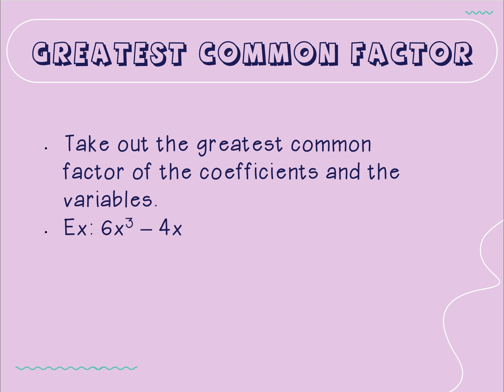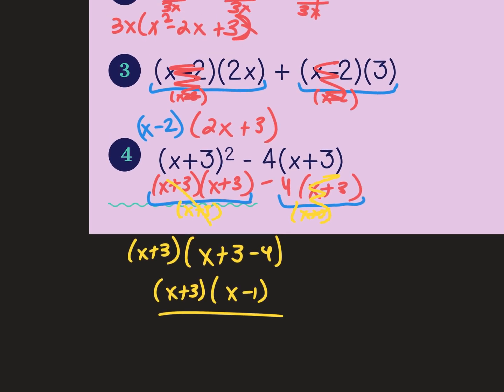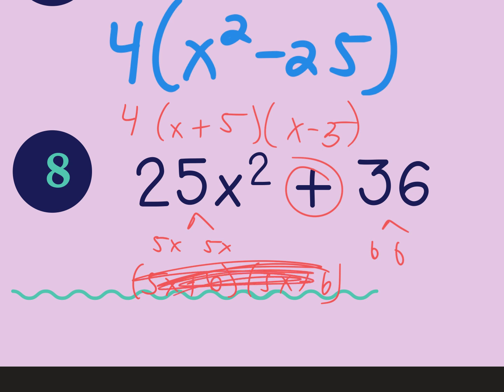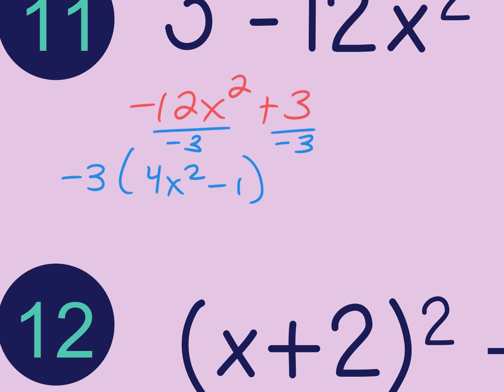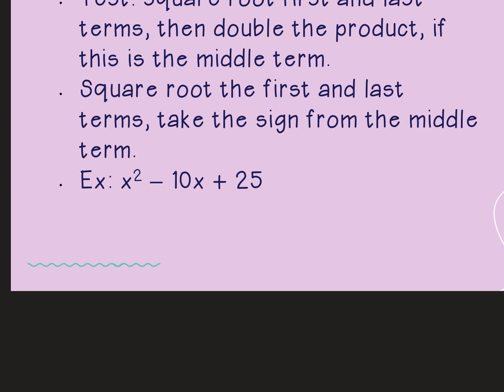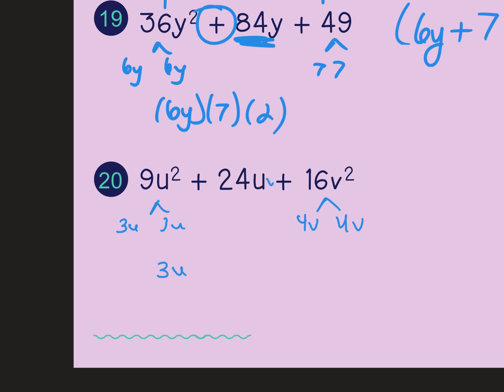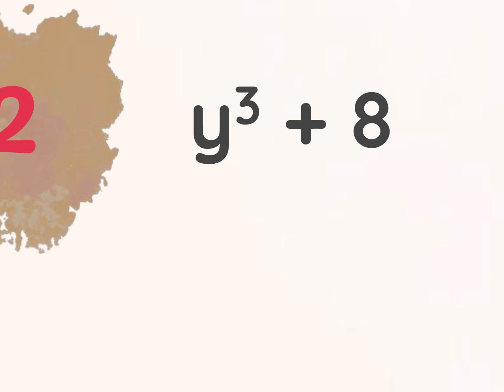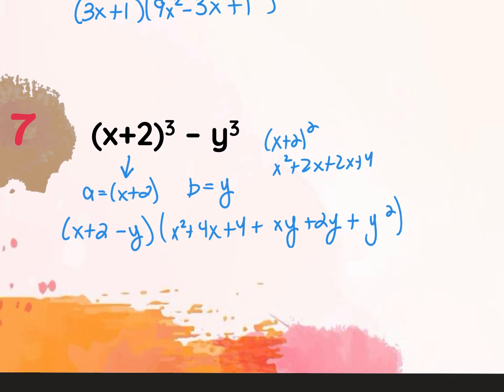08.22 ALG2 H P4a Factoring (with perfect cubes)